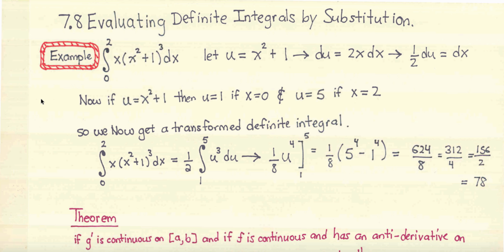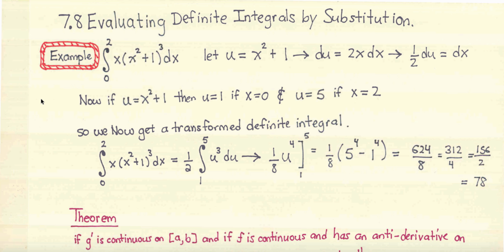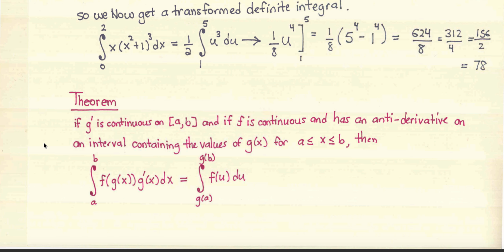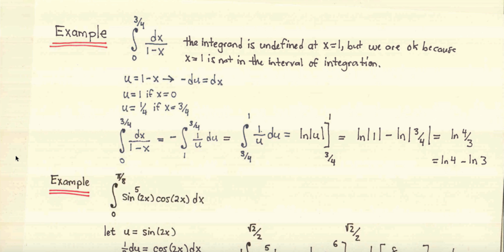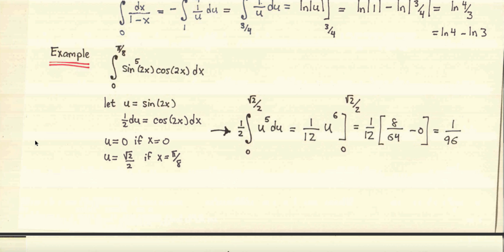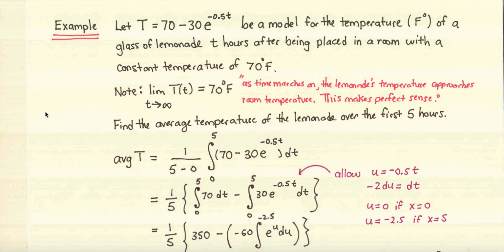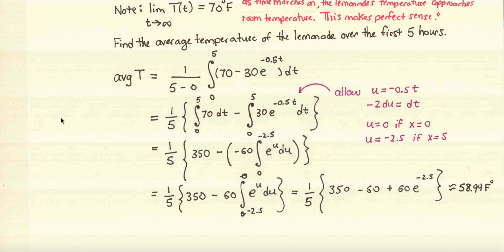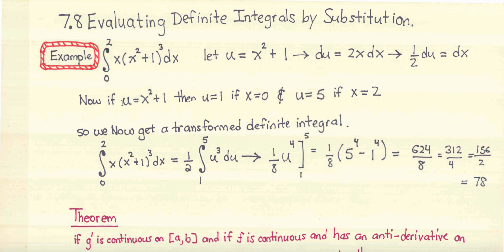7.8 Evaluating Definite Integrals with Substitution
In this lesson, we learn how to evaluate definite integrals with substitution.